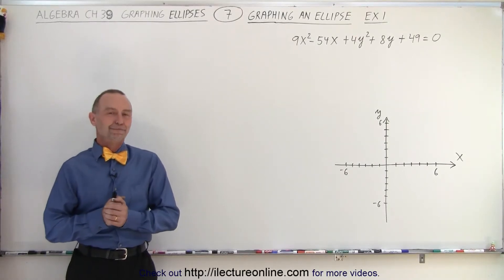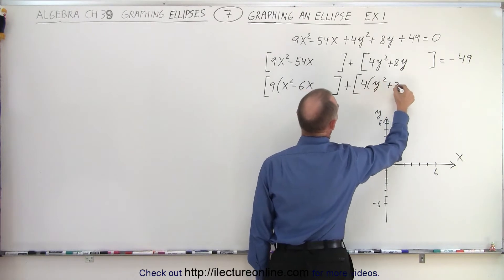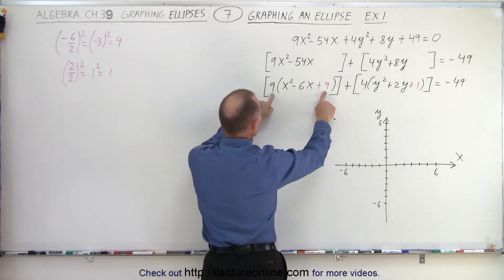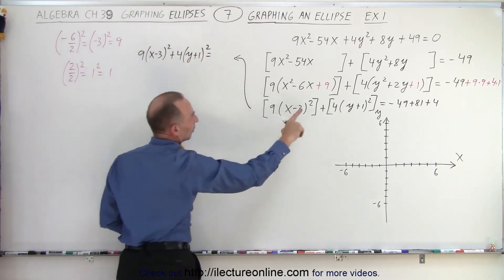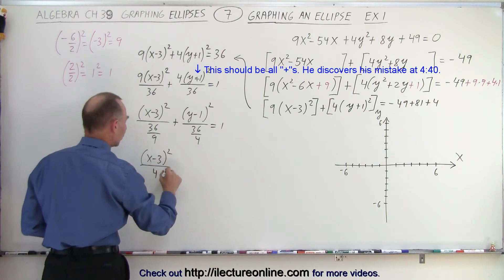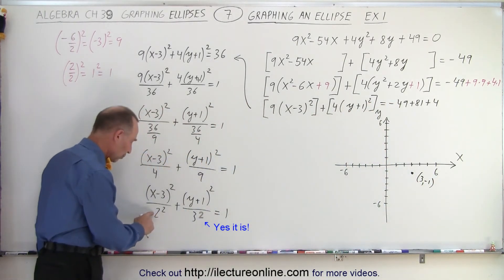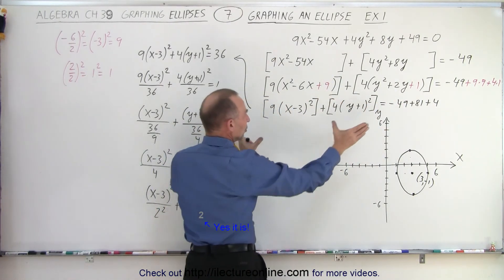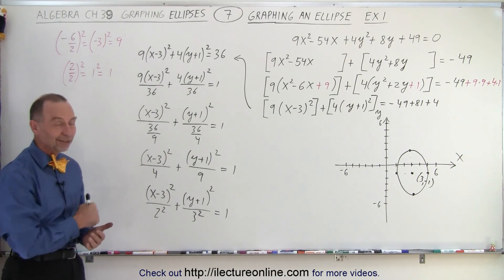Algebra Ch 39: Ellipse (7 of 8) Graphing an Ellipse: Example 1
We will be given an equation and will need to rewrite the equation into the general form of the equation of an ellipse, and then we will graph the ellipse.
Example 1: 9x^2-54x+4y^2+8y+49=0